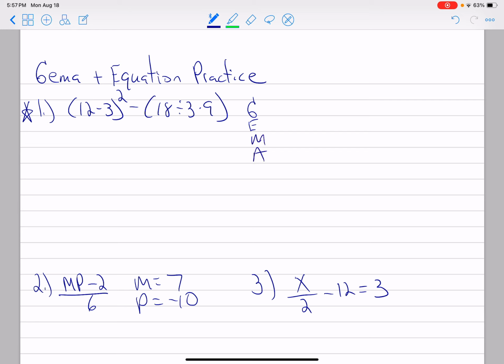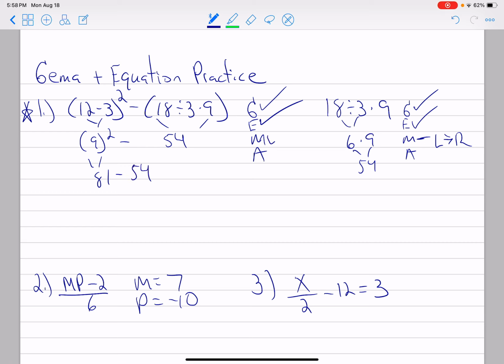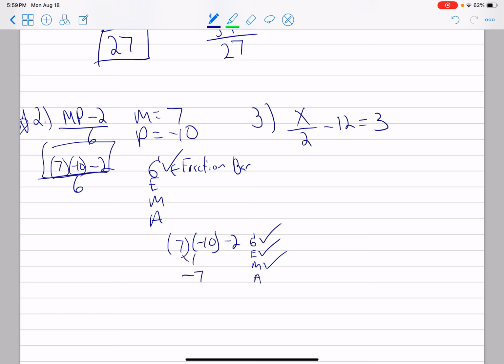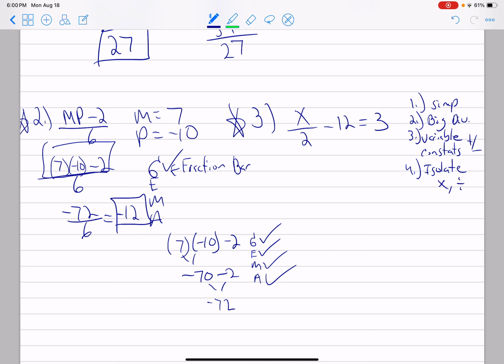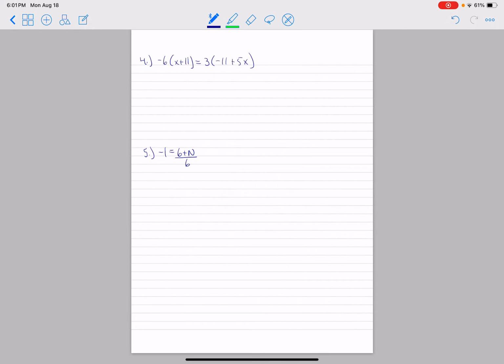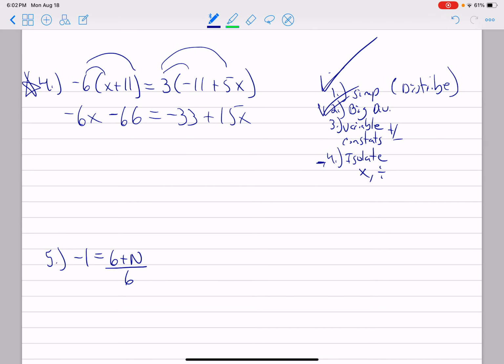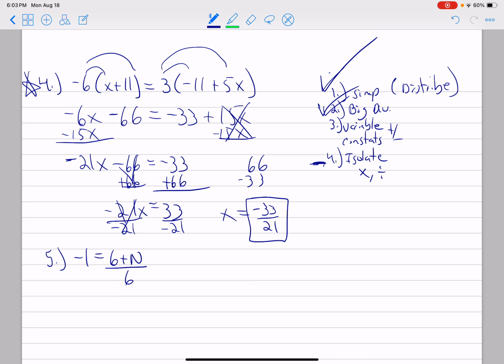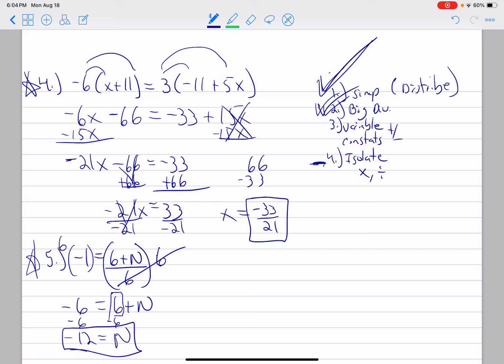Gema and Equations 2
Try